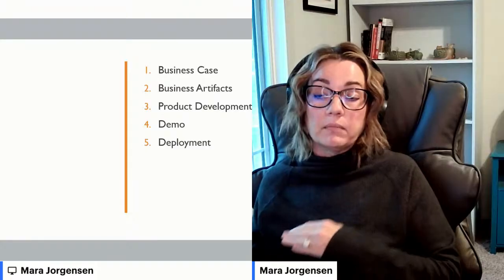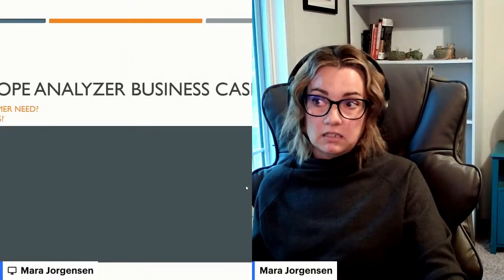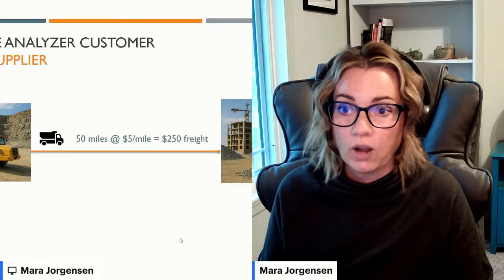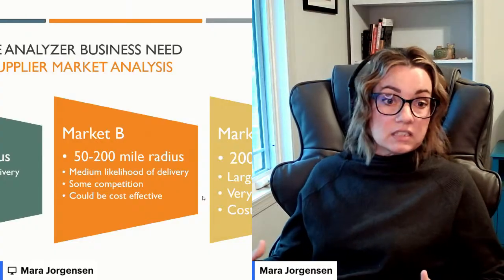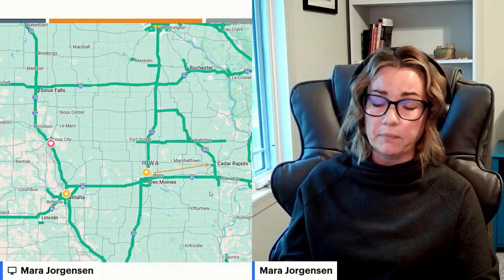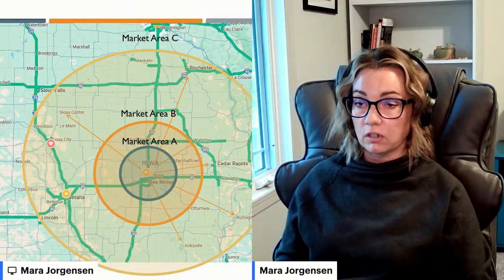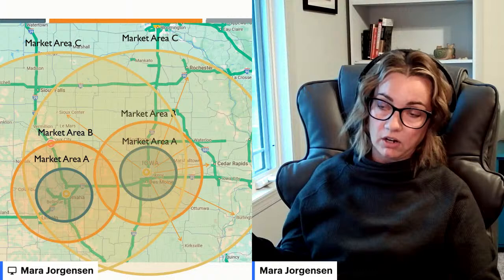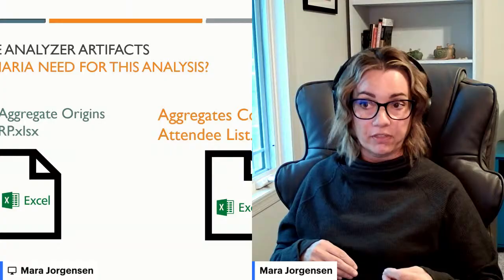Live with Restream, May 19